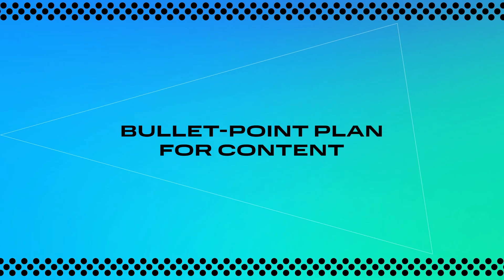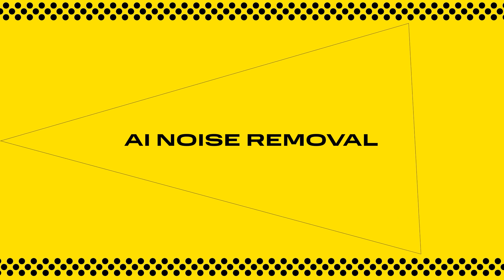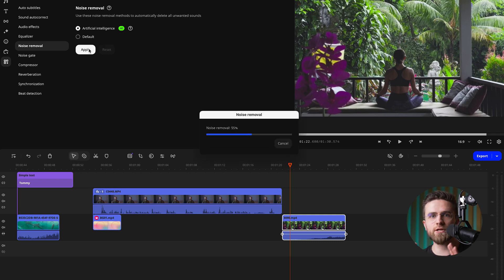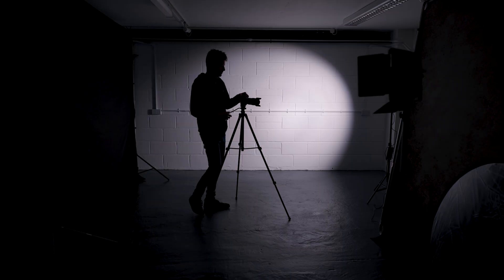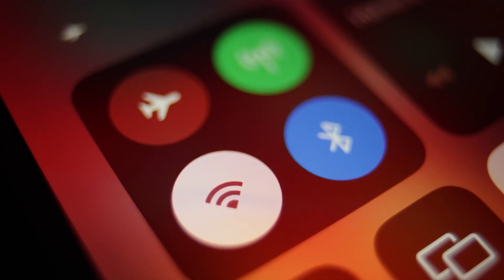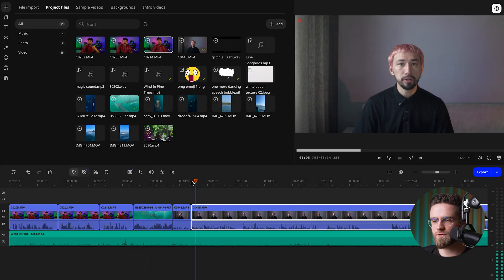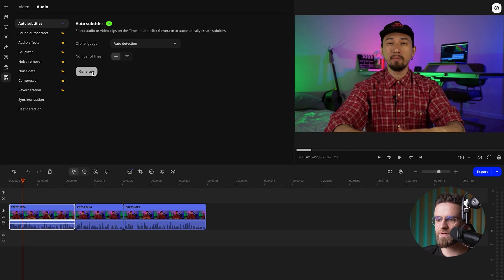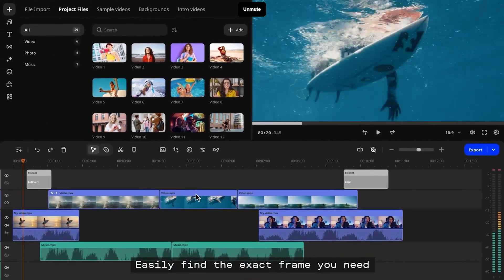How to Screen Record on Mac and PC? Beginner's Guide | Movavi Screen Recorder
— Get Movavi Unlimited all-in-one: Video editing + Screen recording + Photo editing + Full access to Movavi Effects

Don’t know how to record your screen? This video gives you a step-by-step guide to do it in just 3 minutes — no complicated software, no confusing settings. Perfect even for complete beginners who’ve never recorded anything before.

Our Reddit community is on fire right now! and say hello!